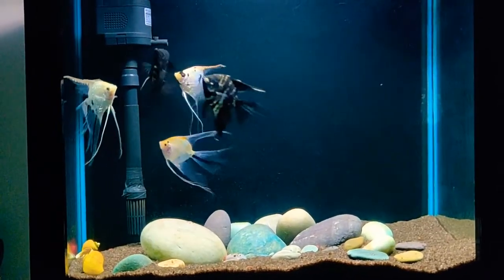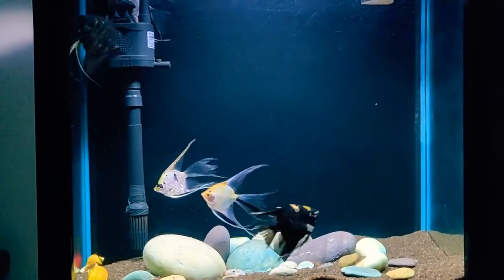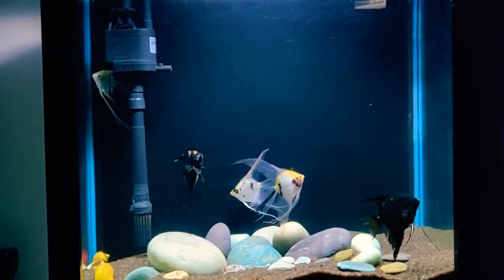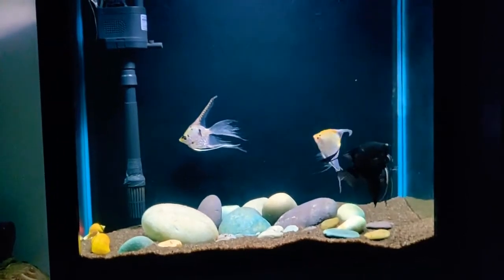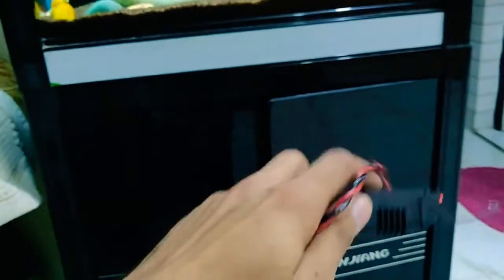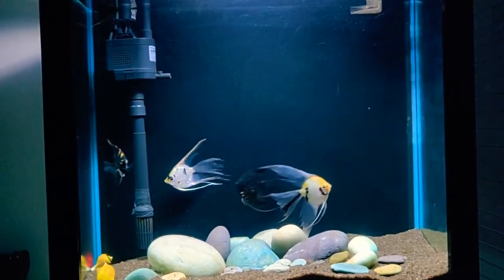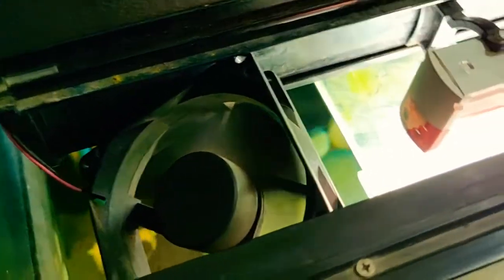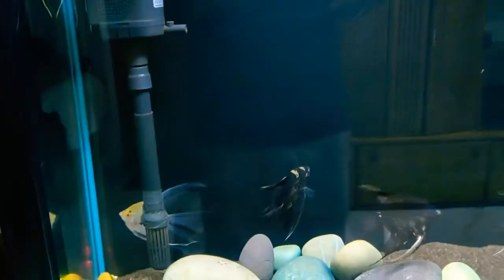DIY cheapest aquarium chiller Cheapest way to maintain water temperature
In this video, you will get to know, how to maintain water temperature in summers at almost no cost. This is just a simple DIY project for keeping your aquarium cool and fishes happy.